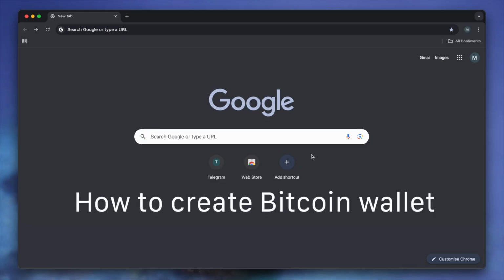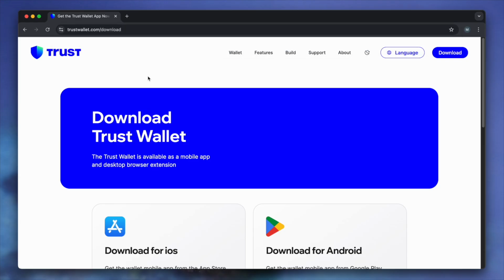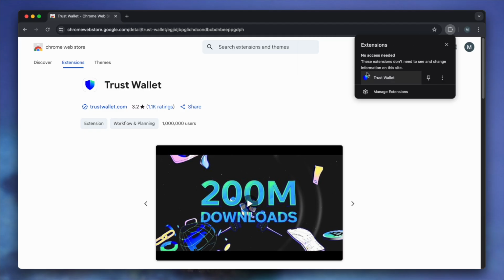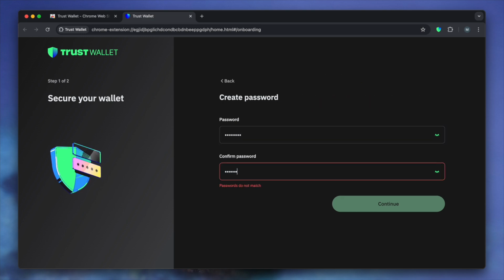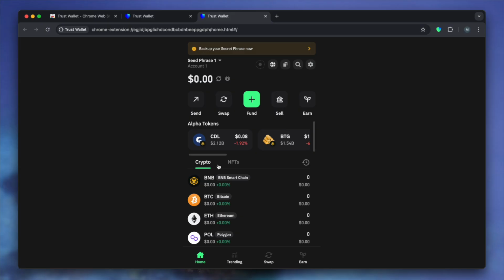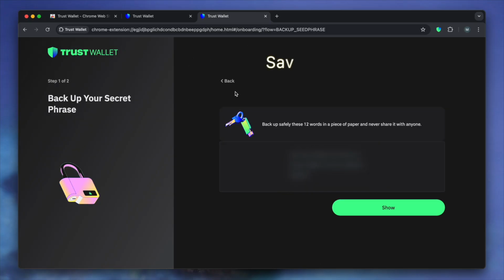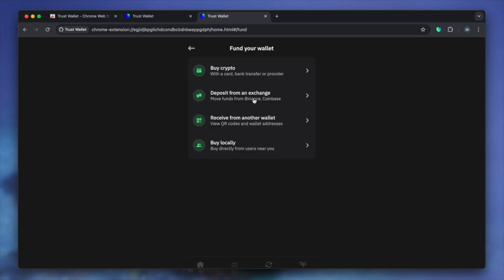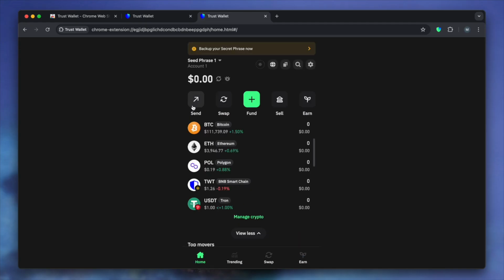How to Create Bitcoin Wallet | Step-by-Step Beginner Tutorial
This video is a simple step-by-step tutorial on how to create Bitcoin wallet using the official Trust Wallet extension for Chrome.
It’s made only for educational and demonstration purposes, showing how to install the extension, set up a new wallet, and find your Bitcoin address inside the app.

👉 In this video you’ll learn:
• How to install the Chrome extension and create a new wallet
• How to back up your recovery phrase correctly
• How to view your Bitcoin receiving address inside Trust Wallet
• How to add or manage additional cryptocurrencies

⚠️ Important:
Always download software only from official websites. Never share your private keys or recovery phrases with anyone. This video does not provide any financial or investment advice.

The content is created purely for educational and informational purposes — to help beginners understand how wallet setup works in general.
No transactions, no earning methods, and no promotions are shown.